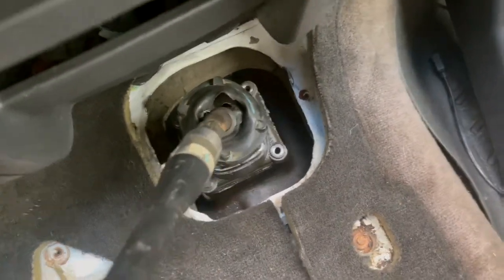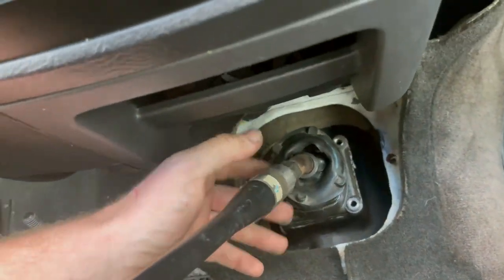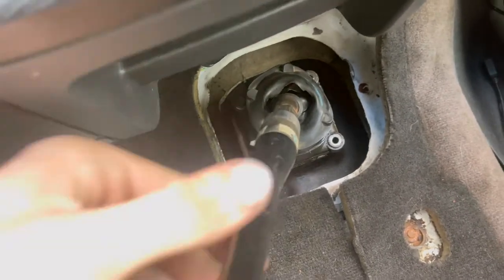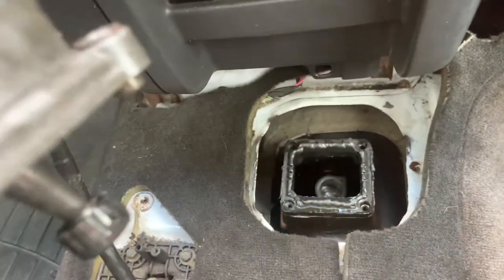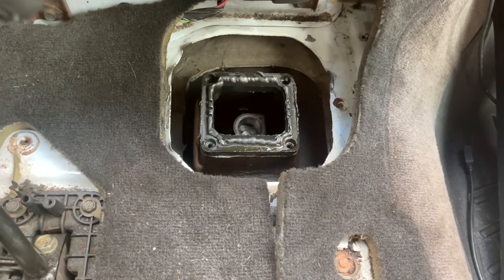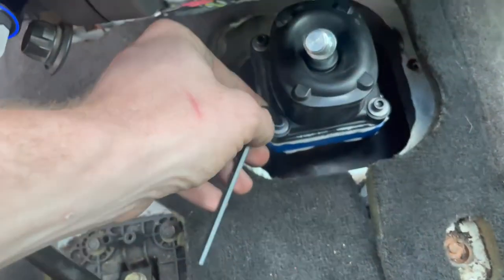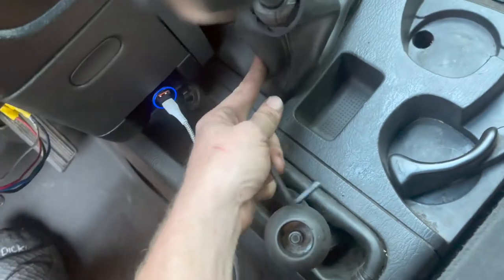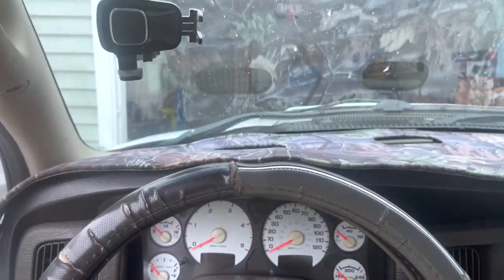Short throw shifter install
Got a short video of installing my short throw shifter on my nv5600, turbo gaskets will be here tomorrow and I plan on recording that along with replacing my valve cover gasket. Might throw on a hurst shifter since now the patter is upside down... Thank you guys! More coming soon! Threw a old clip in from before it was tuned and was on a little s366 haha